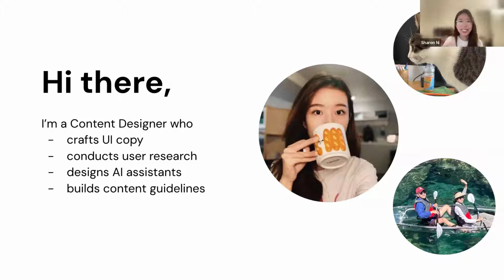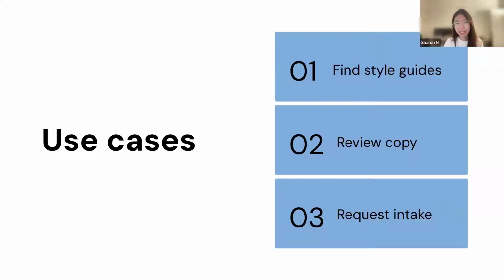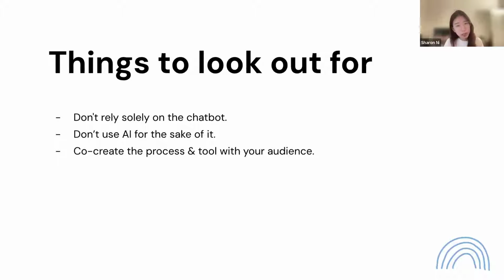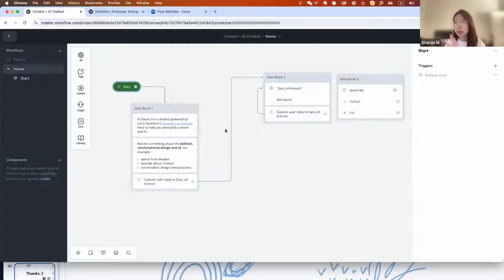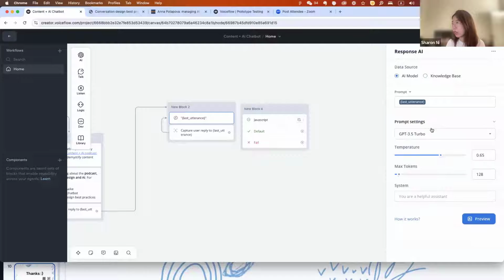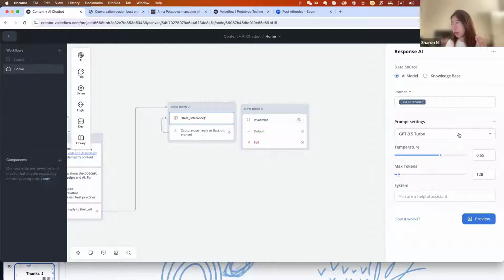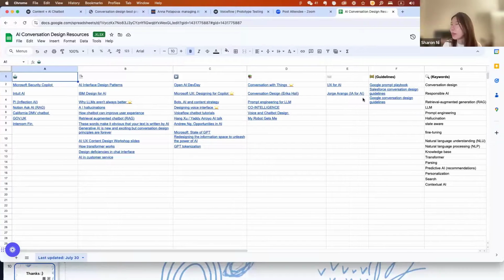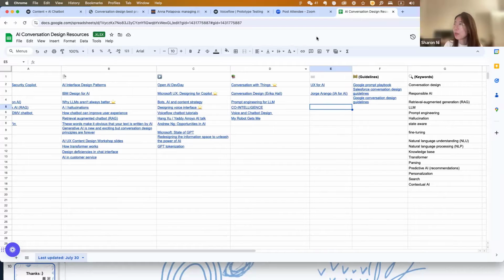AI Chatbot for Content Style Guide by Sharon Ni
During our 7th online meetup for @ContentDesigners in China, Anna Potapova and Arnaud Frattini hosted Sharon Ni, Content Designer at Cisco. During her talk, Sharon shared how she designs AI tools and chatbots that follow pre-written scripts, ensuring they perfectly match Cisco's style. She also introduced some fantastic resources for creating high-quality AI content.

Every month, we invite speakers to share the latest trends and best practices in contentdesign uxwriting contentstrategy designthinking and localization with China-based content folks.
Subscribe to be notified of new videos and meetup announcements, share your comments and questions in the comments section, and connect with us to join the WeChat group (links on the channel main page @ContentDesignersChina2024 ).